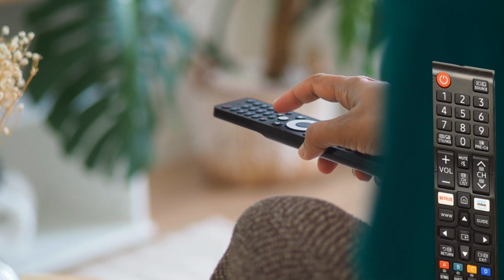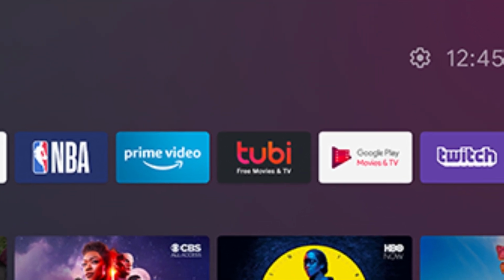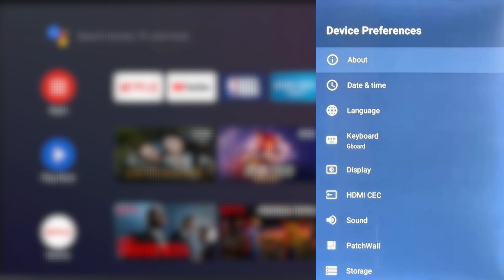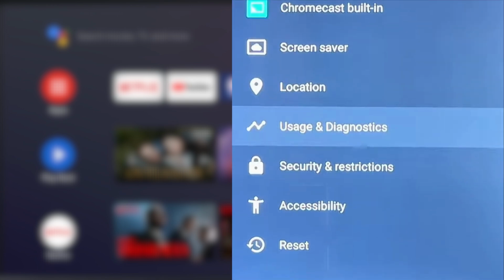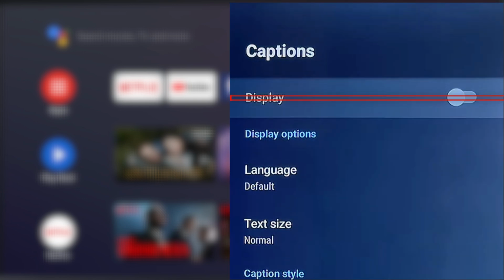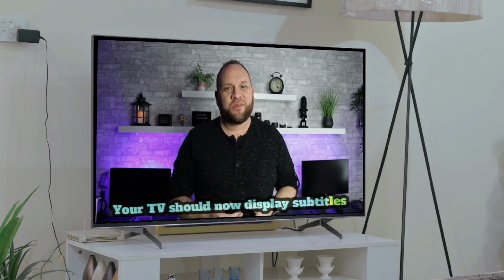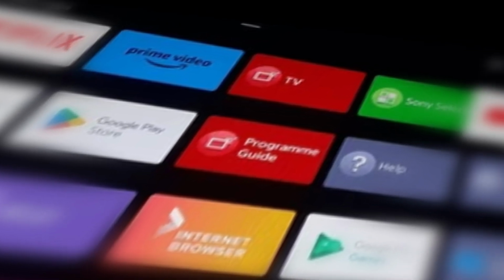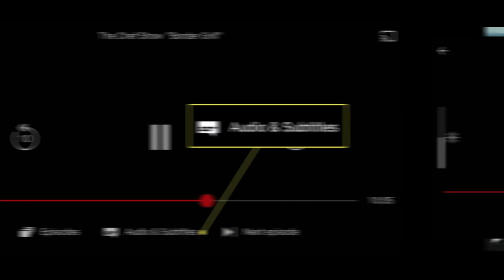How to Turn On Subtitles or Closed Captioning on Your Insignia TV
In this video, I’ll show you how to turn on subtitles or closed captioning on your Insignia TV step by step. Enabling subtitles is quick and easy once you know where to look.